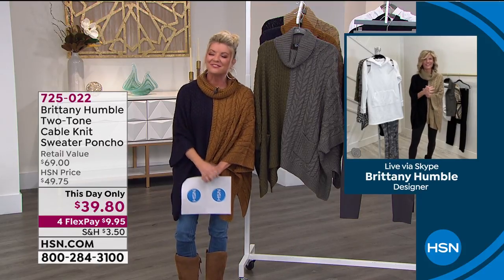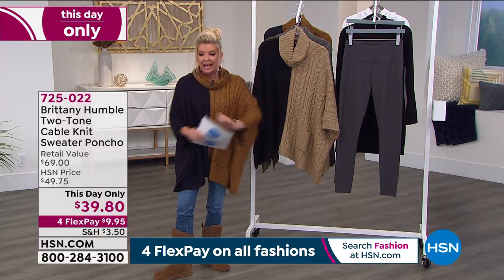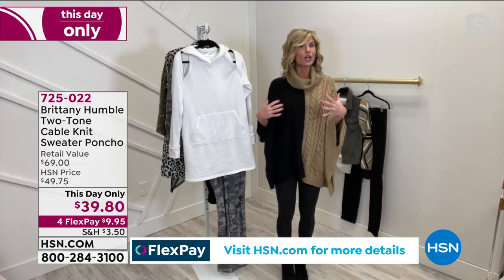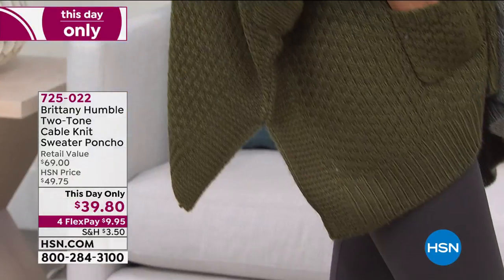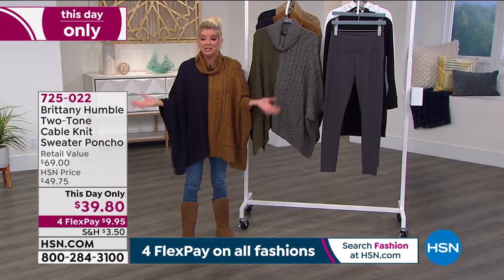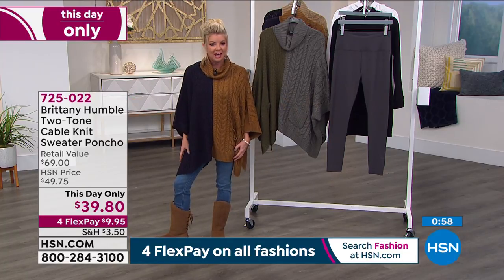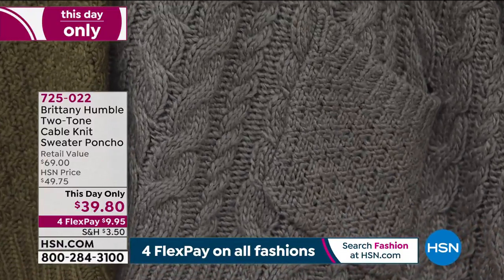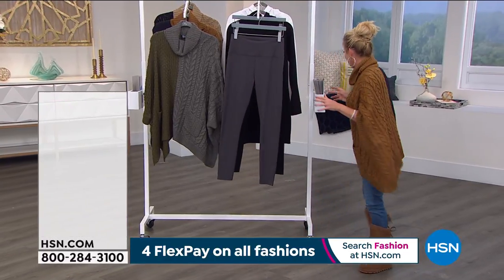Brittany Humble TwoTone Cable Knit Sweater Poncho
Mixed knit patterns and complementary colors bring texture and distinction to this luxurious poncho.